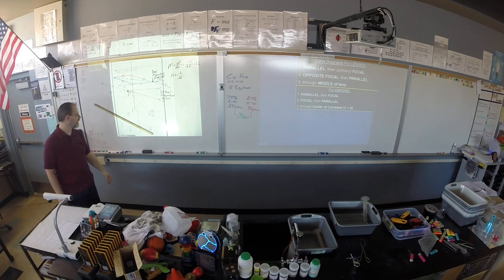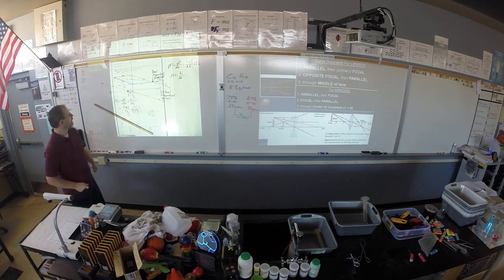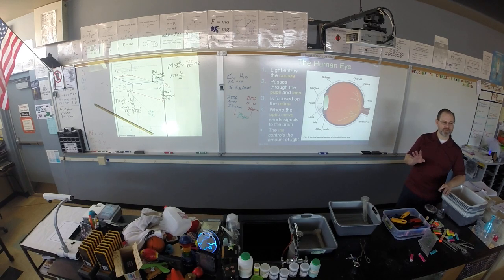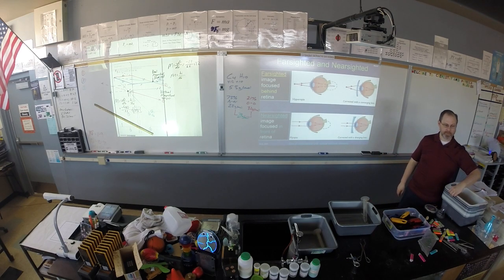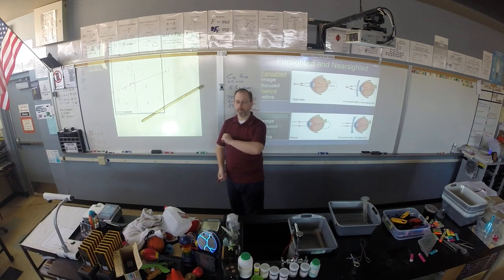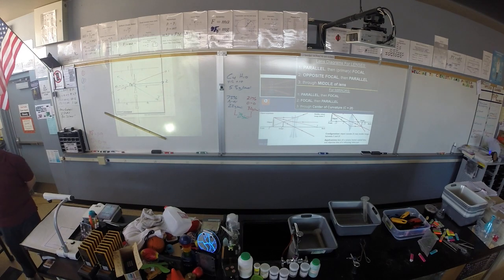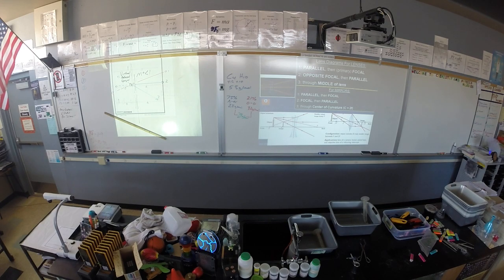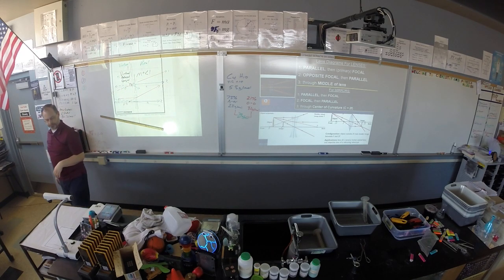Lenses Ray Optics part 2 of 2